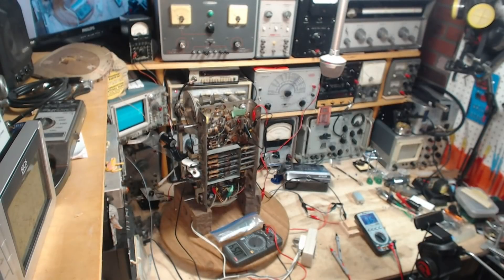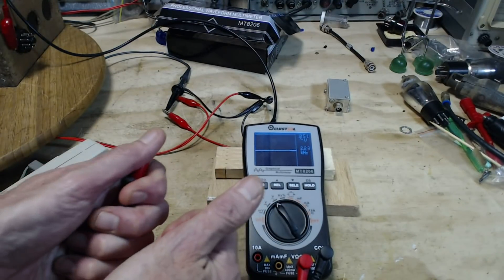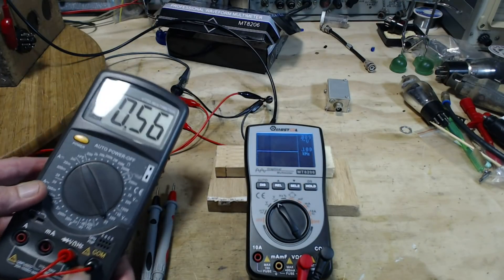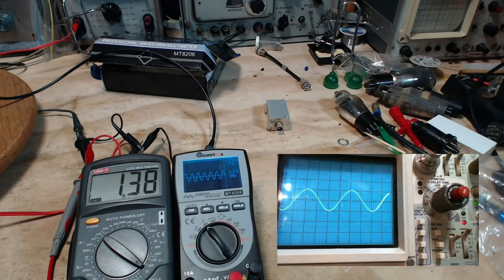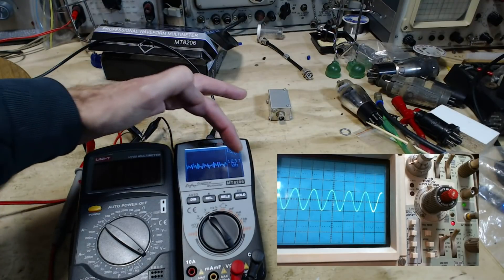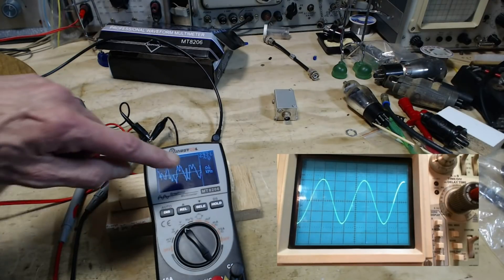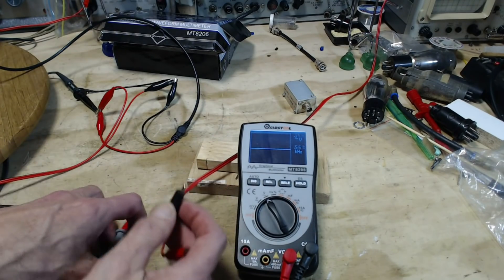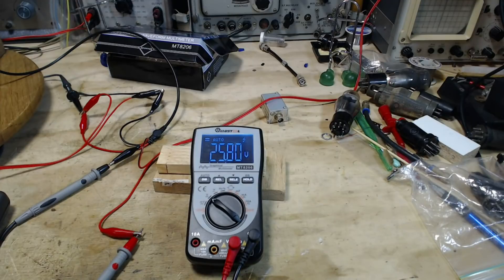Mustool MT8206 Professional Waveform Meter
I got this inexpensive meter from Banggood that claims to have a built in oscilloscope hoping that it would prove useful in my vintage electronics shop.  I've been using it for a few weeks and now it's time to really put it to the test.  I'm focusing on the oscilloscope feature as it might apply in my type of shop.  Could a meter like this displace much of my vintage shop equipment?